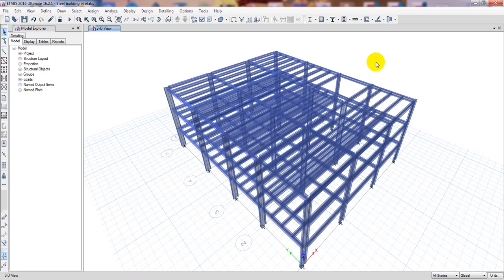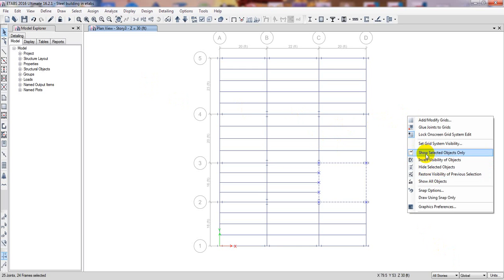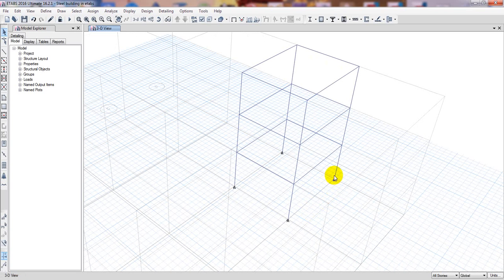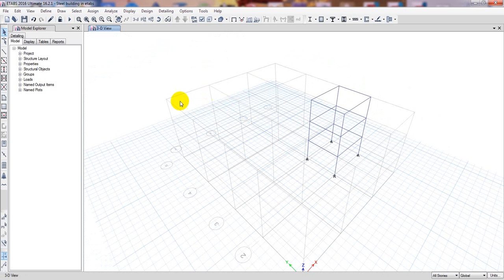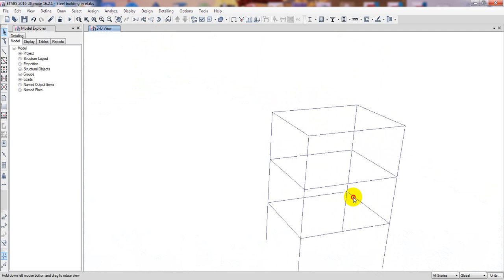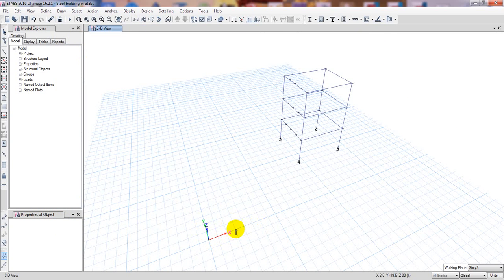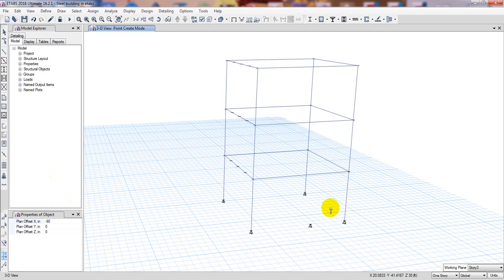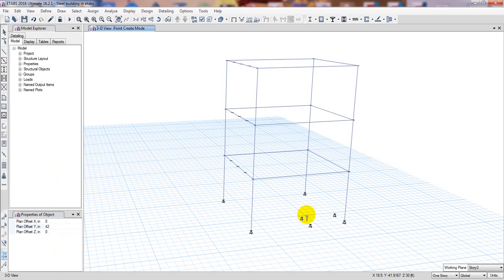Steel Structure Design in Etabs | Draw steel stair and stair design in Etabs